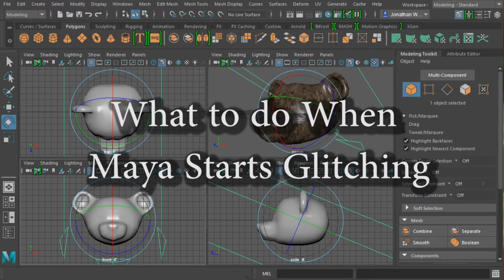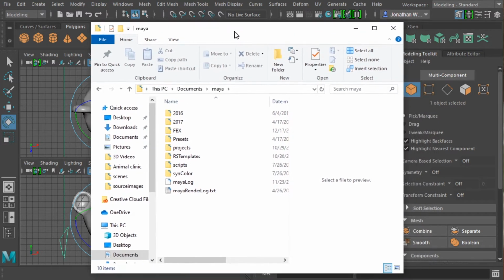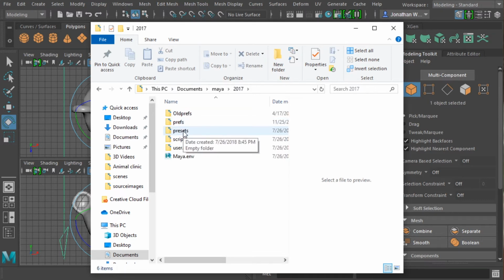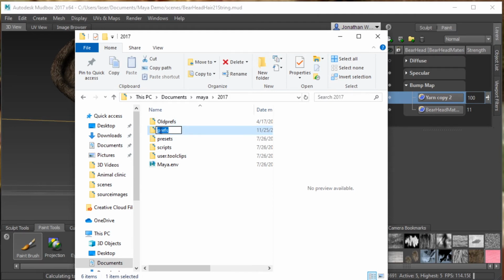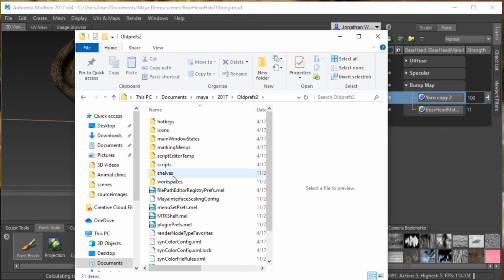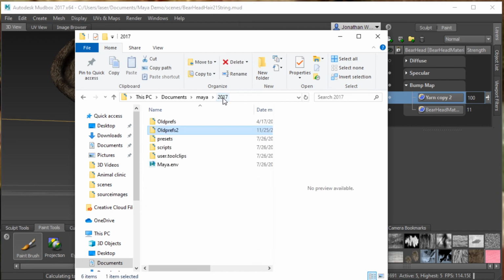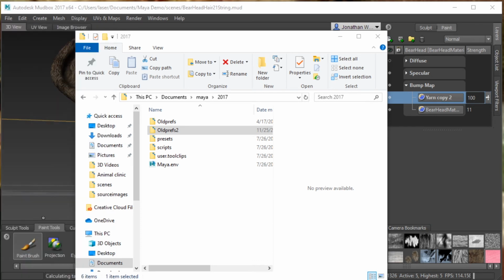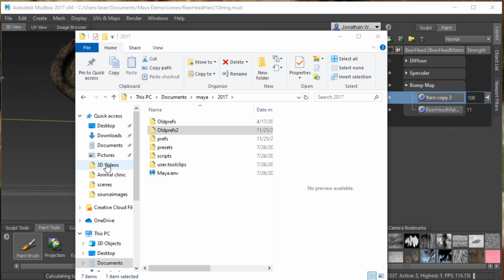What to do when Maya Glitches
Do this if Maya starts glitching and closing and opening doesn't fix it. The location of your "Prefs" folder might vary depending on where you decided when you installed Maya. This is the default when you install Maya on Windows.
This will not delete any of your 3D models, but your customizations to Maya will not load when you restart. To recover your customizations you will need to put the old "Prefs" in the new "Prefs" folder.